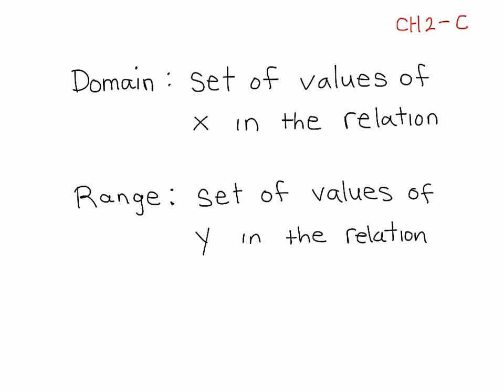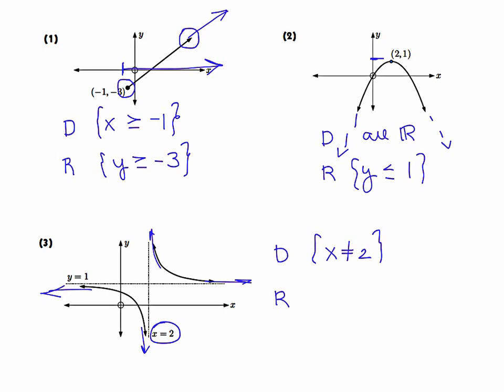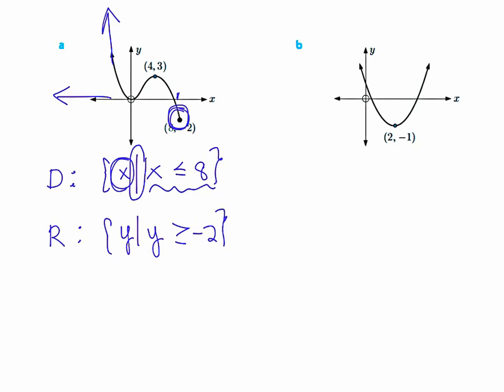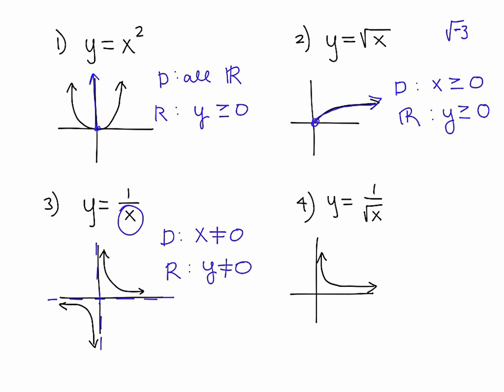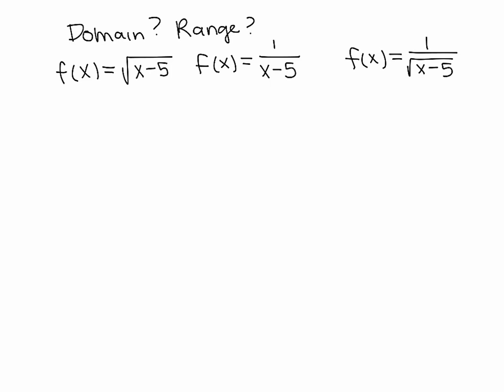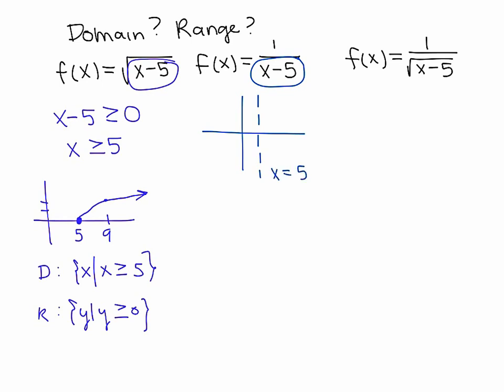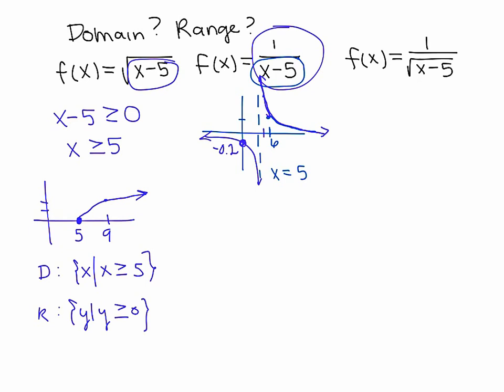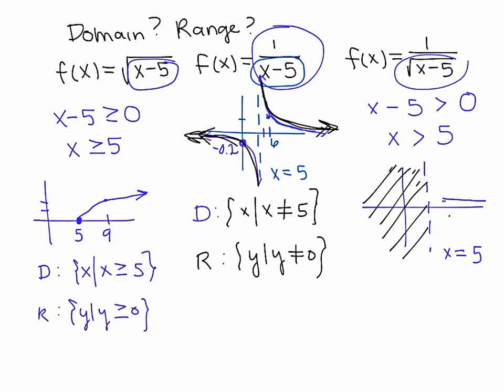CH2-C Domain and Range